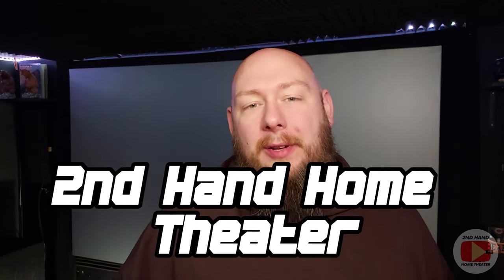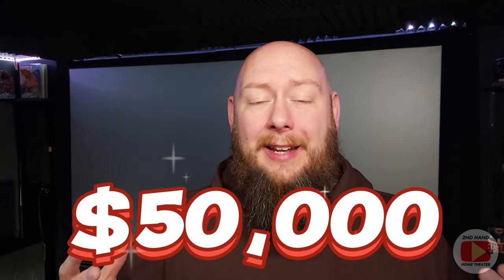How Good Is My $50,000 Home Theater?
Join me as I take you on a tour of my ultimate home theater! I spent a whopping $50,000 to create the perfect cinematic experience in the comfort of my own home. Get ready to be jealous!
Home Theater Equipment:
Projectors: Knoll Systems LED 1081 & Marantz VP11S1
Screen: DIY 110" 1.0 Gain Screen
Front L&R Speakers: Angstrom Audio Sonata 100S
Center Speaker: Infinity Beta C360
Rear Speakers: JBL Pro 8340a
Players: Panasonic UB420 & Pioneer BD-51FD
Receiver: Rotel RSX 1562

Thanks.